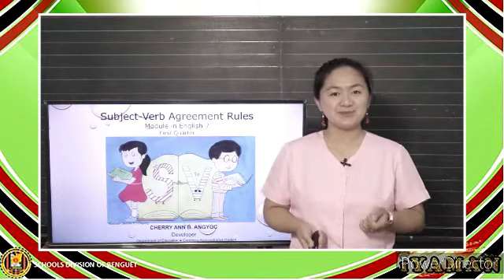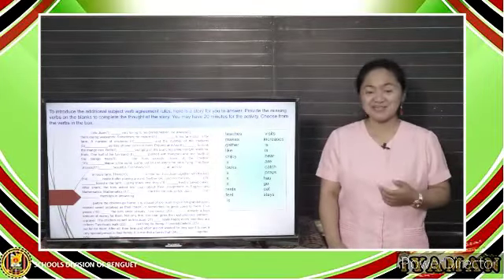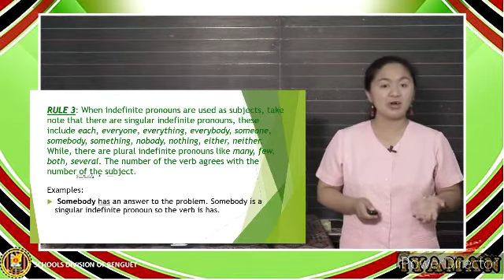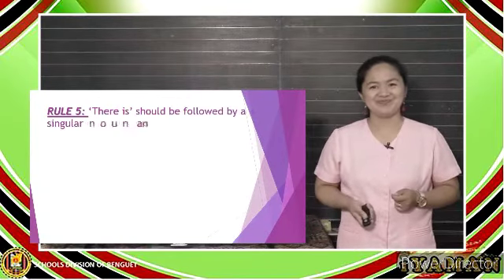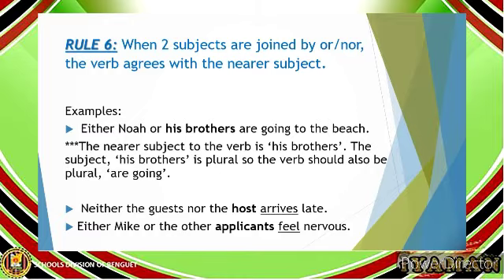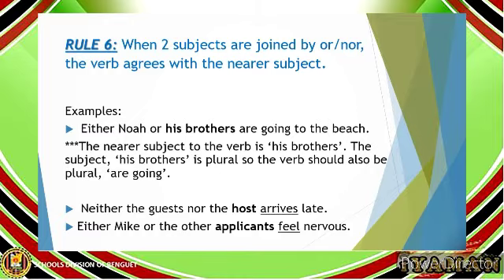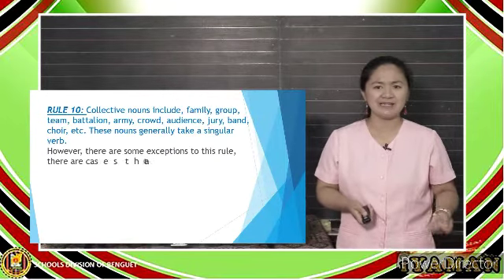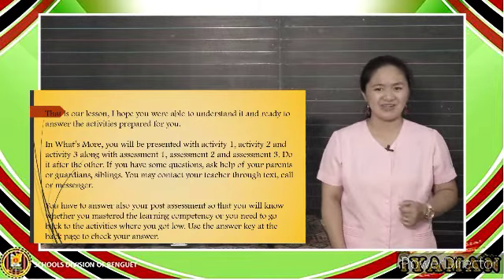Module in English Grade 7 | School on the air16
AyasaktiKabenguetanSchoolontheAirsaRadyoNatinBuguias100_7FM Dep_Ed_School's Division Of Benguet TeacherCherryAnnBAngyoc ctto